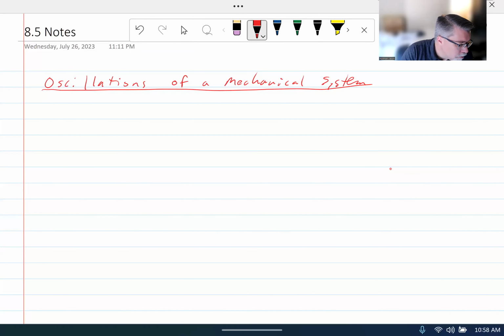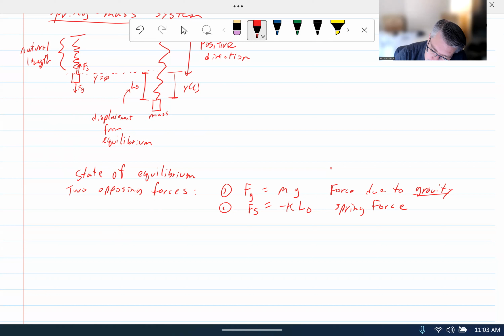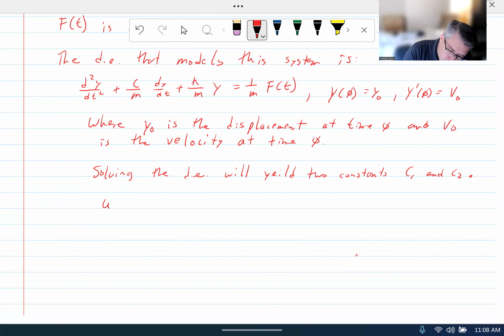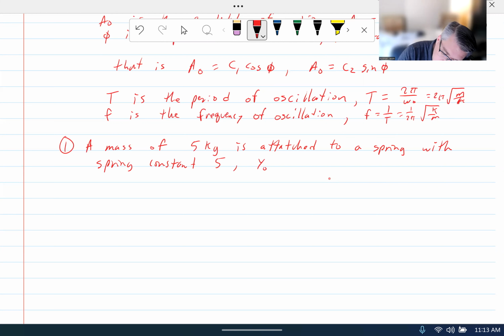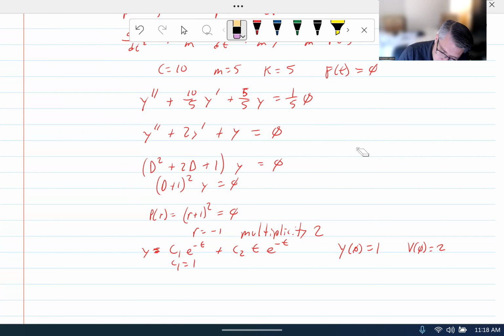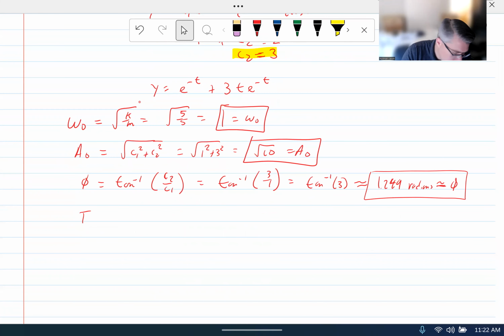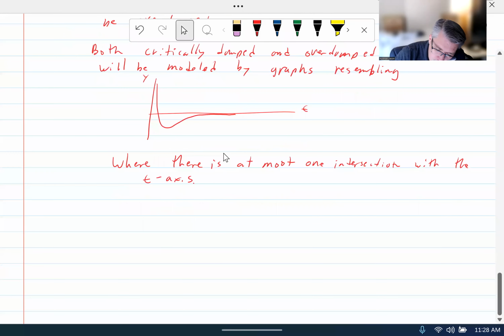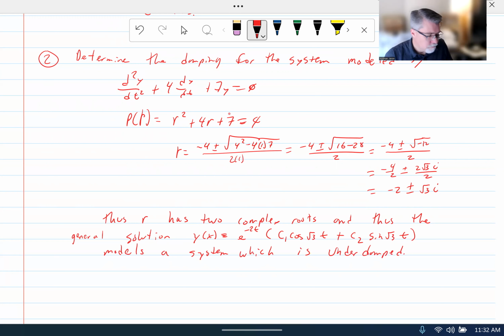Math 250 - Section 8.5